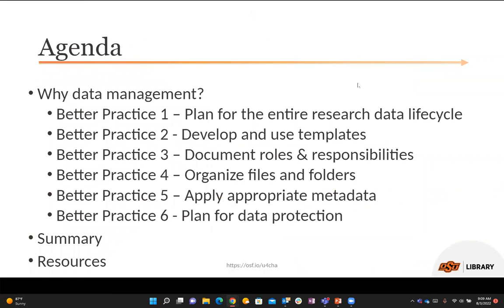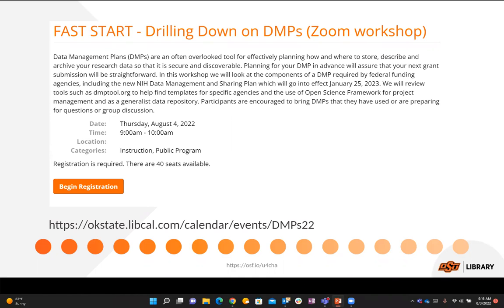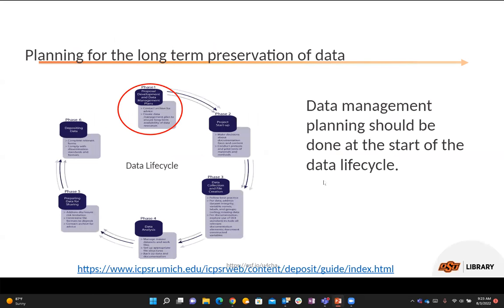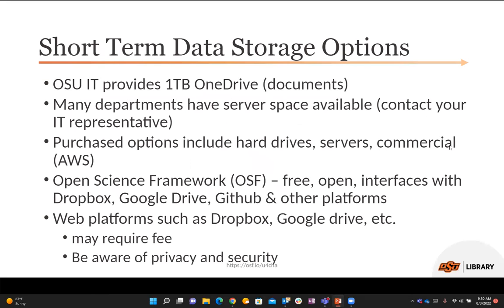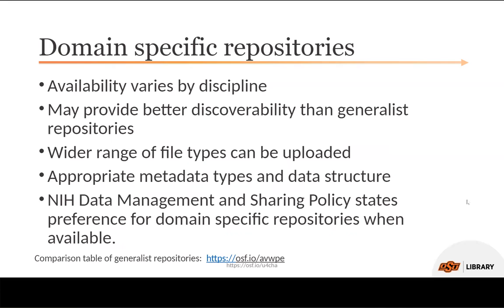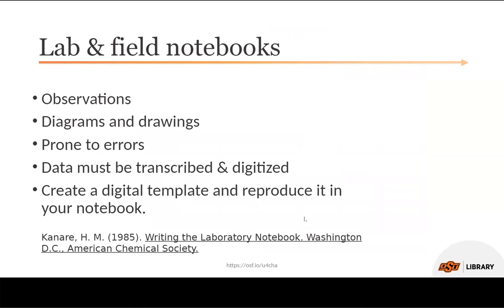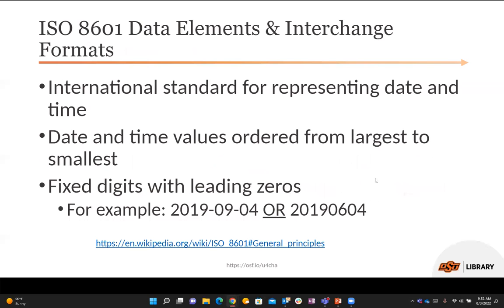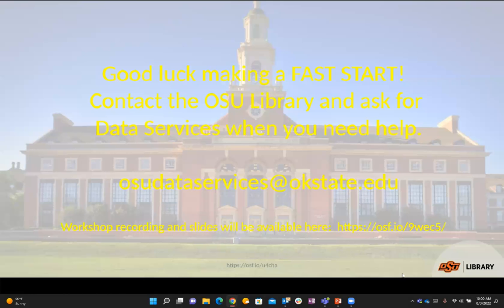FAST START Better Data Management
August 3, 2022 Oklahoma State Library FAST START workshop series on planning for better data management.